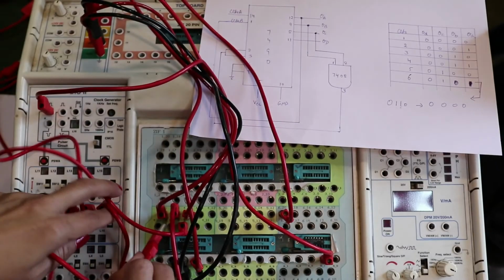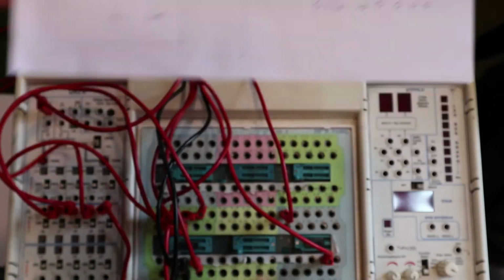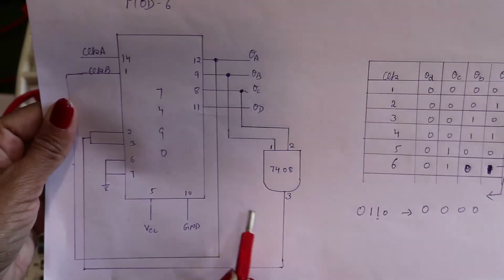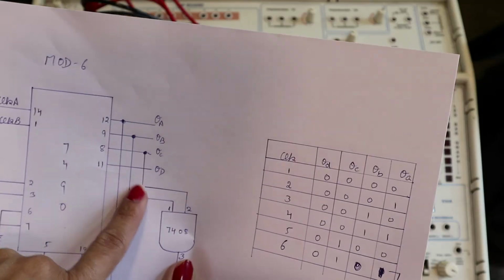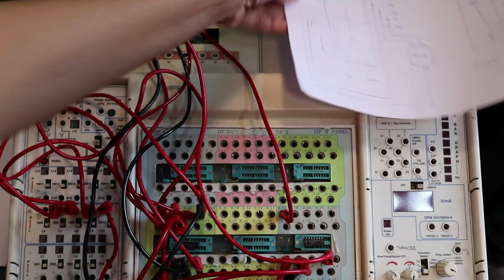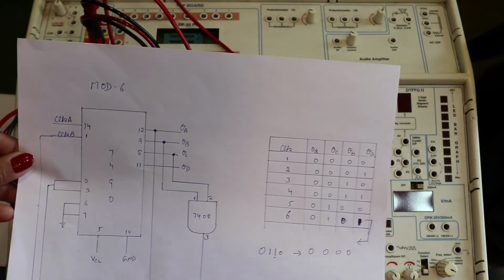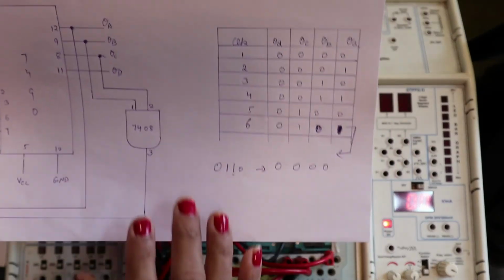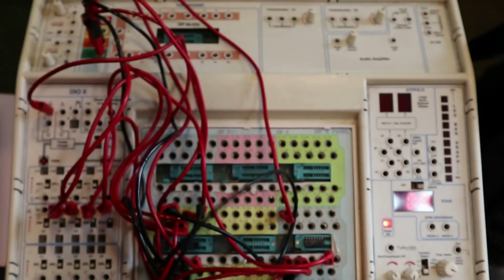MOD-6 Asynchronous Counter Using IC 7490